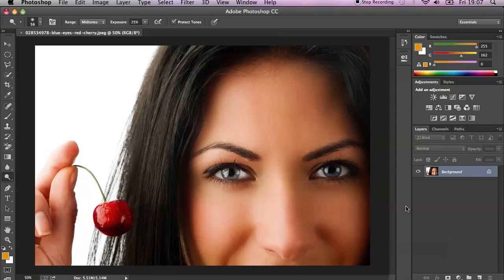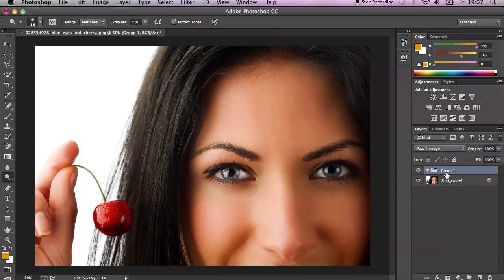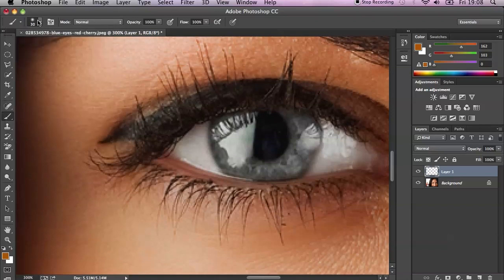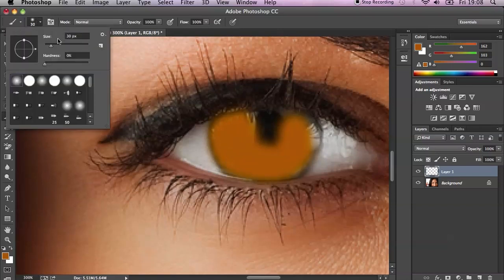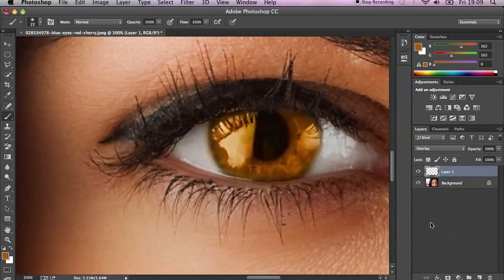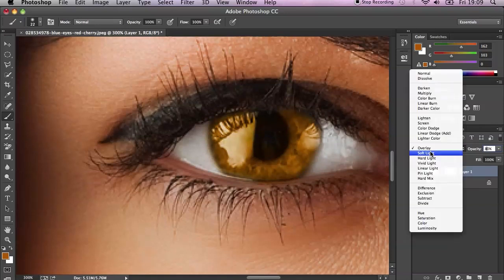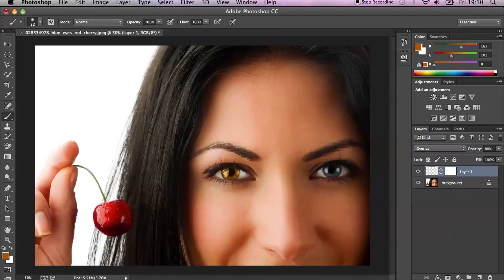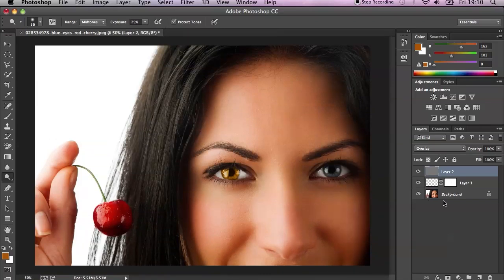Easiest Way to Change Eyes Color in Photoshop!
Were you thinking how to change you eyes color really quickly? Here's a photoshop tutorial on how to change color of your eye in the easiest possible way. Change color of your eye in few easy steps watching my tutorial! You won't be disappointed!

Credit;
Stock Image from pond5: